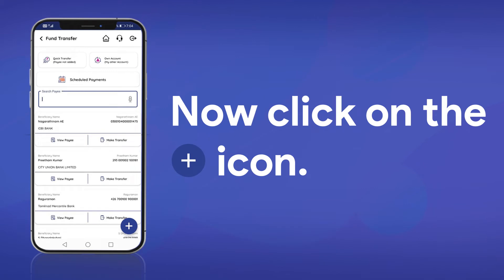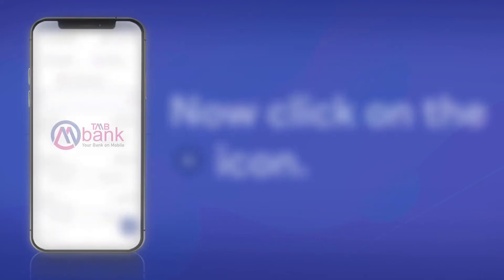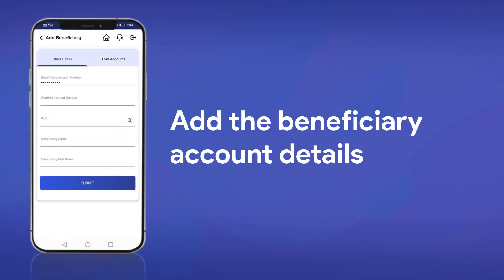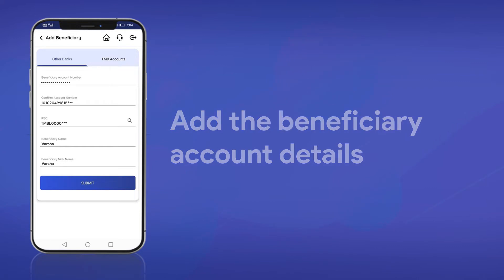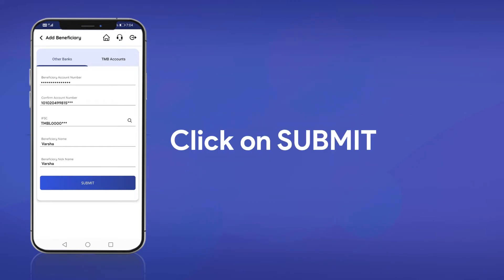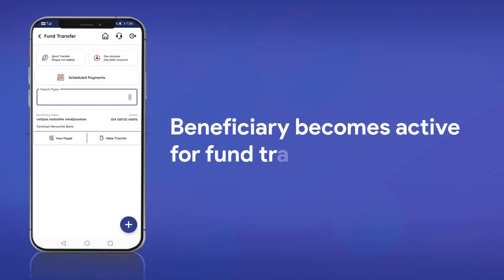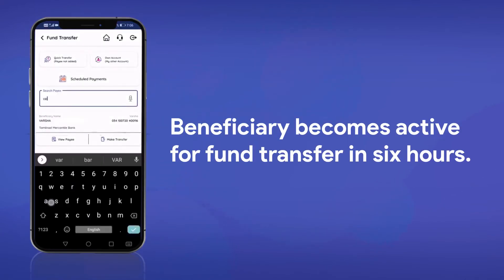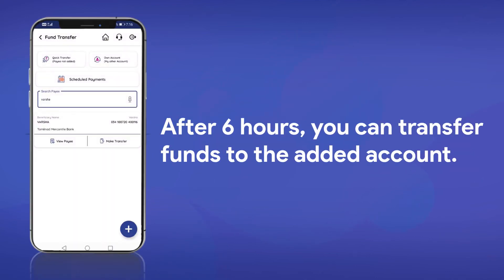How to add beneficiary (other bank accounts) on the TMB MBank App?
In this video let us know how to add other bank account beneficiary on the TMB MBank App.

Download the MBank app on Google Play Store and App Store.